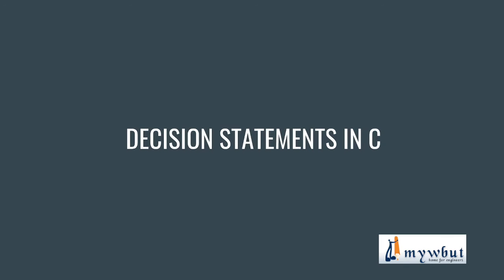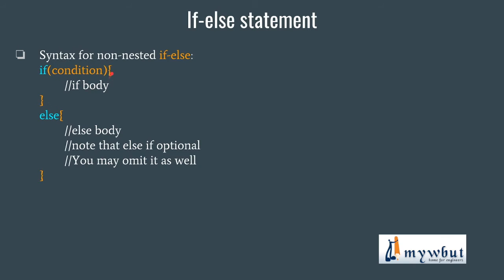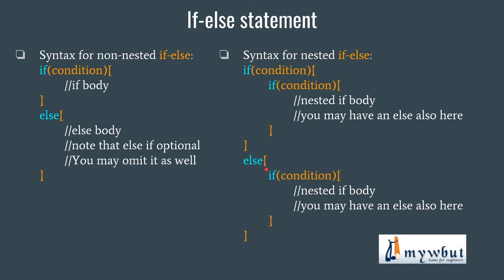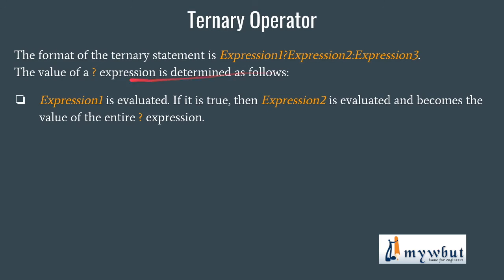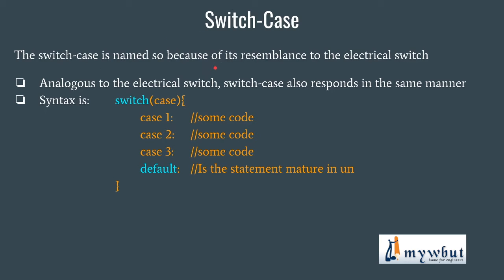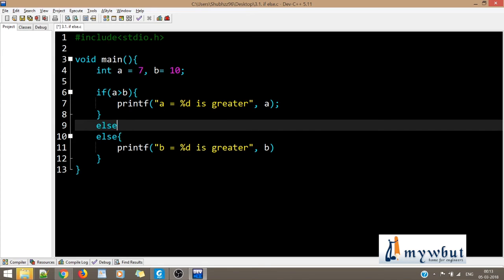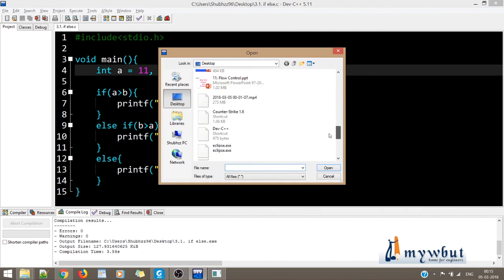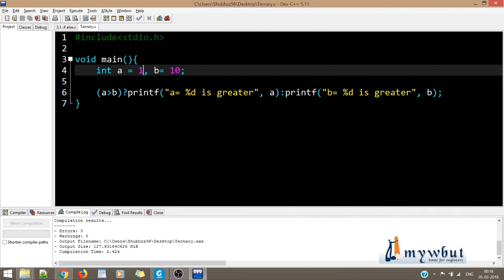05 Decision Statements in C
Chapter: Decision Statements in C
Module: Flow of Control
Subject: C Programming Language
Suitable for: 1st Year Engineering Students